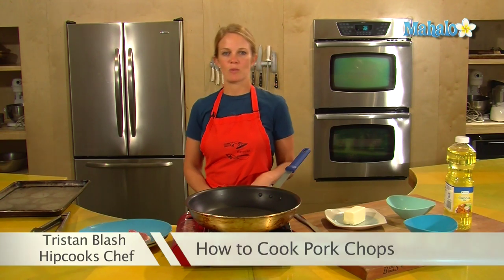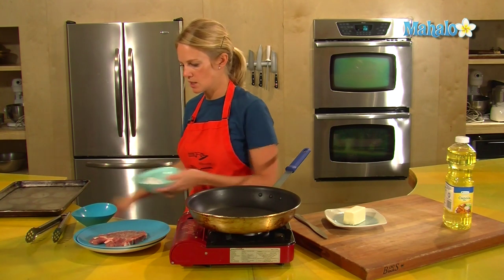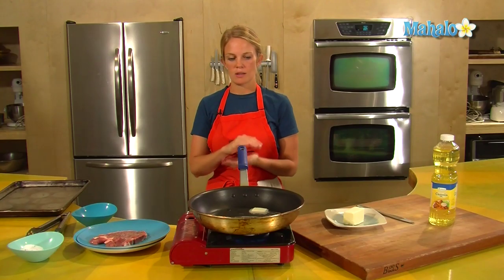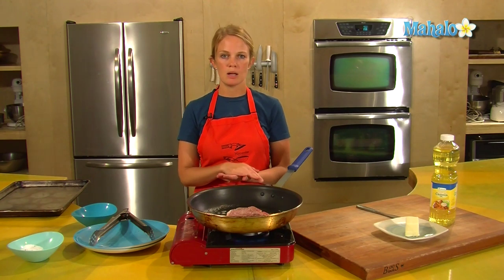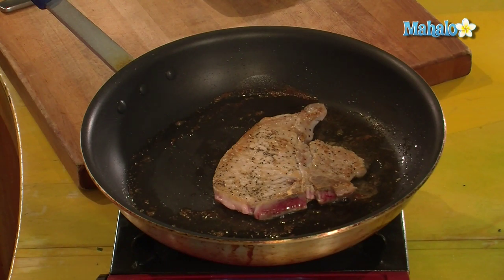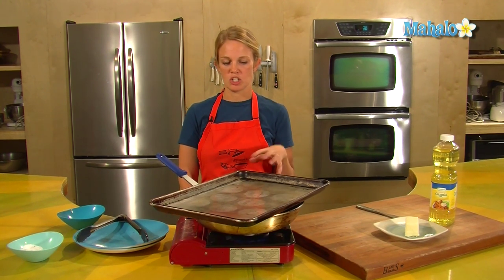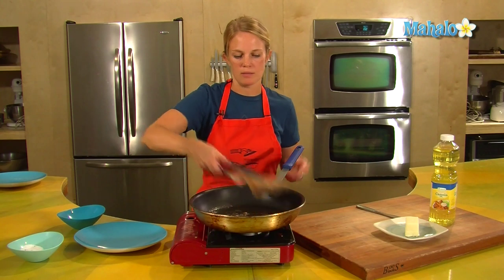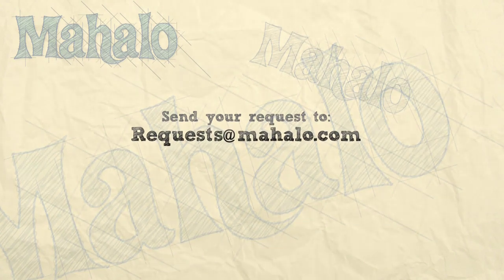How to Cook Pork Chops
Make delicious pork chops with the help of Tristan and Mahalo!